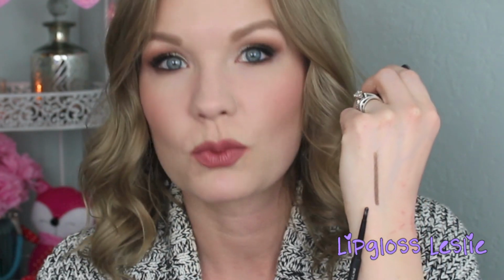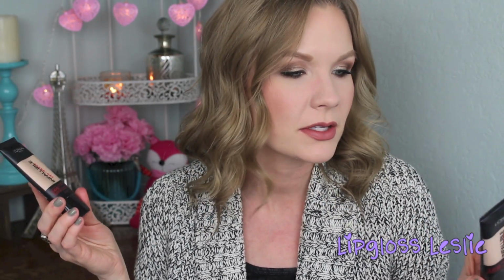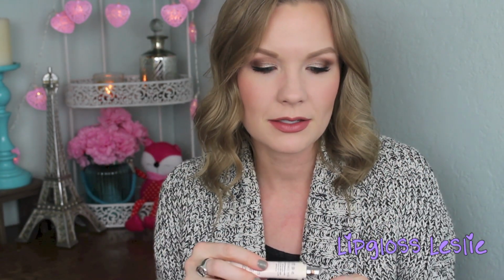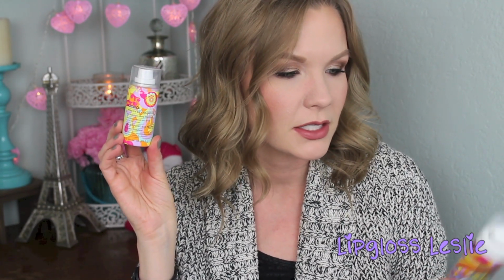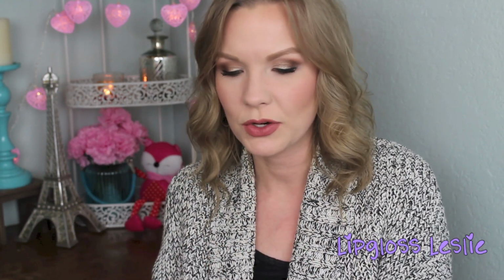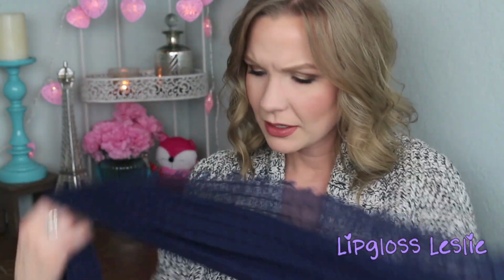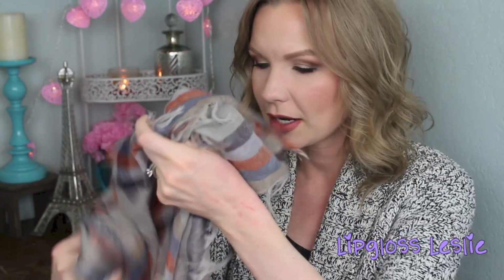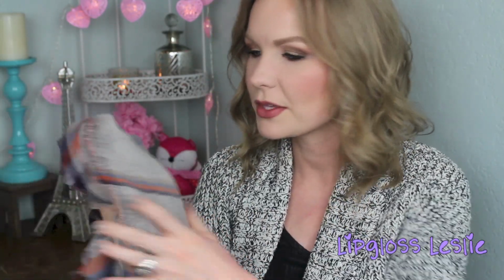January Favorites! Beauty, Skincare, Bodycare, Haircare, Randoms!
Hey guys, I hope you enjoy my January Favorites!  It’s free!! :-)

💖💖IMPORTANT INFO:💖💖
Products Mentioned:
- Loreal Infallible Pro-Matte Foundation in 101 Classic Ivory & 102 Shell Beige
- Garnier BB Cream for Combination to Oily Skin Formula in Light/Medium

Instagram, Twitter, & Pinterest Name: LipglossLeslie

💖💖MY INFO:💖💖
What I'm Wearing:
Sweater: Express
Ring: James Avery Craftsmen

Makeup Geek -
Some of my FAVORITE eyeshadows & blushes:

Great Brushes! -

Amazing Skincare!